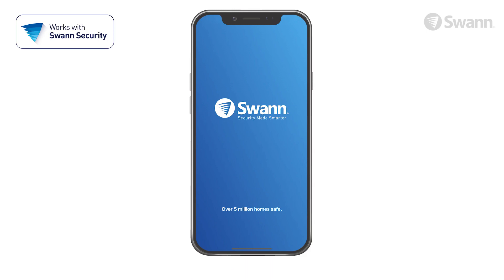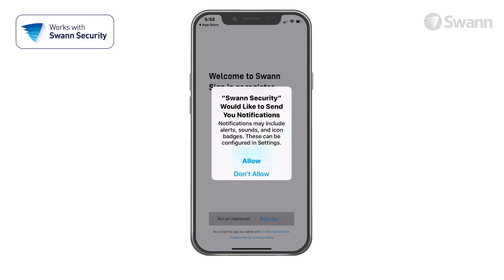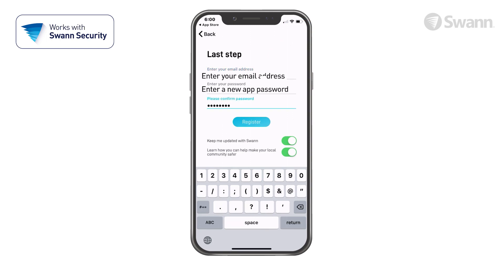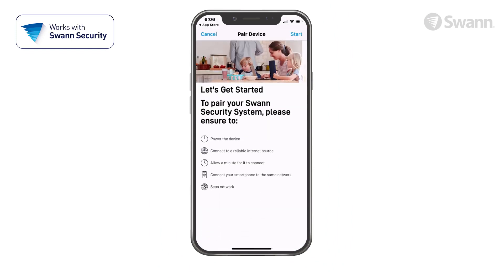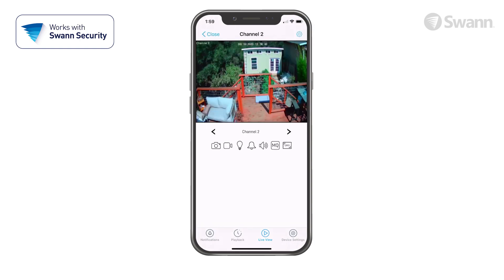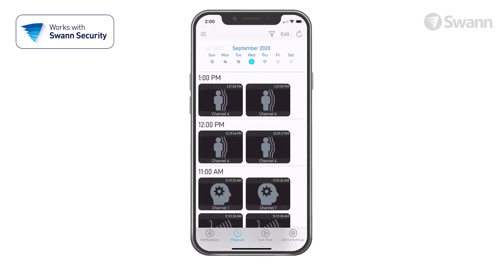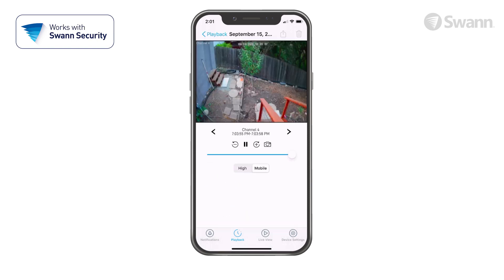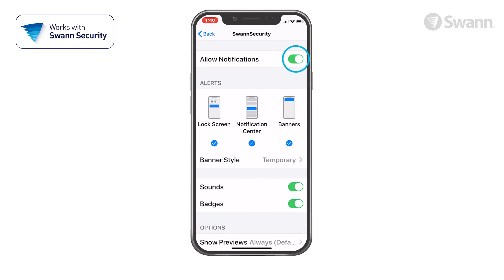Home 1080SQ DVR System - Swann Security App (06 SwannForce V1)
Learn how to setup the Swann Security app for your Home 1080SQ DVR Security System.